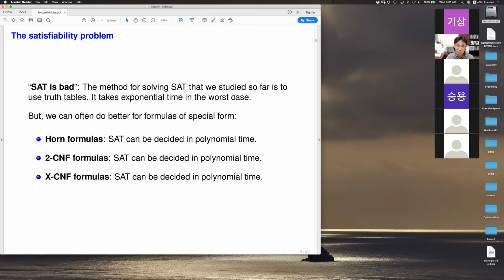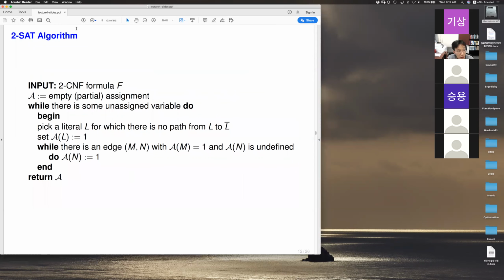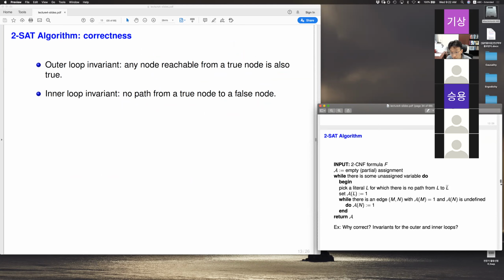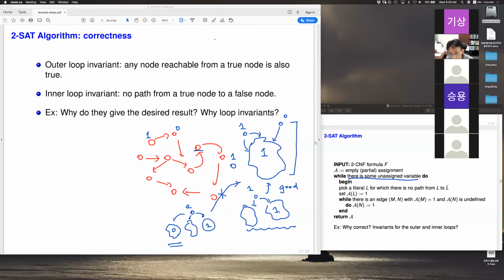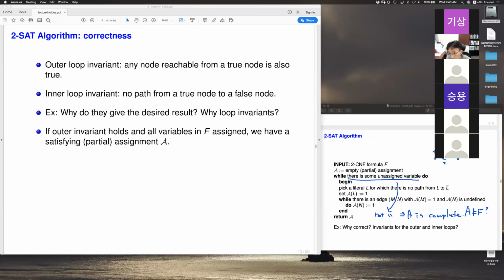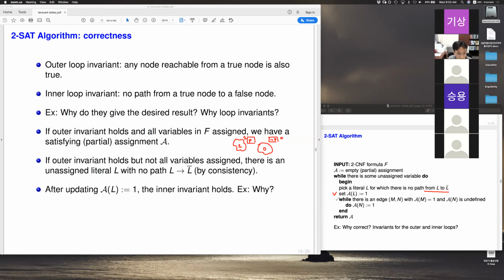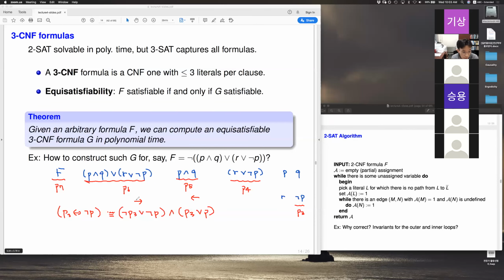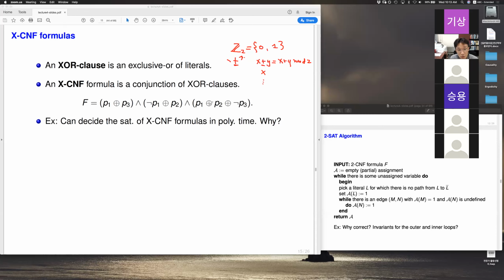Lecture 6, CS402 Introduction to Logic for Computer Science (Spring 2020)